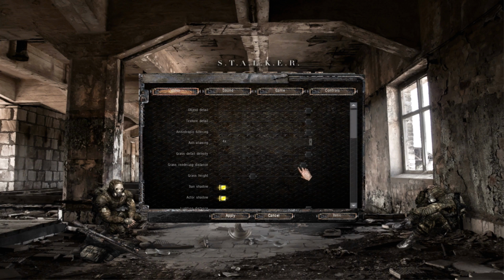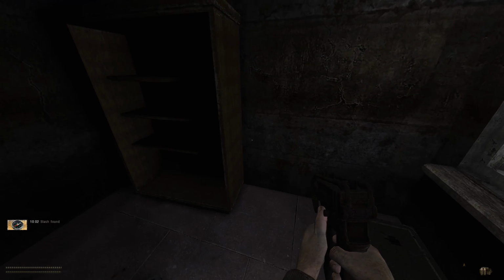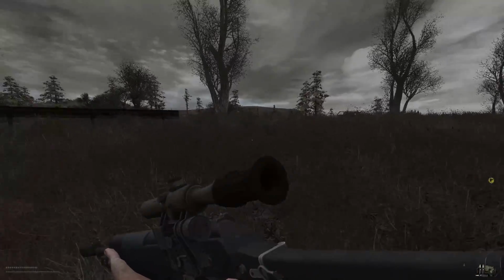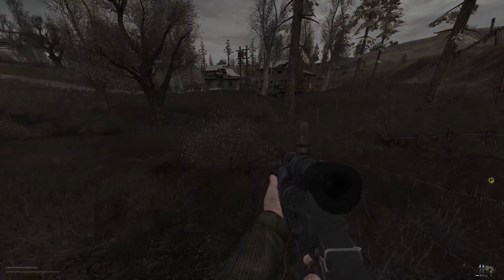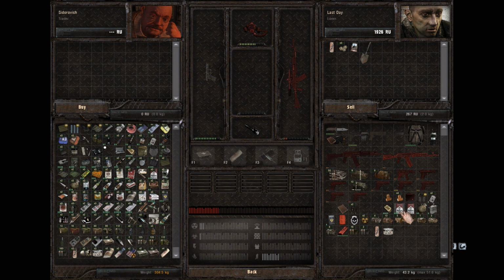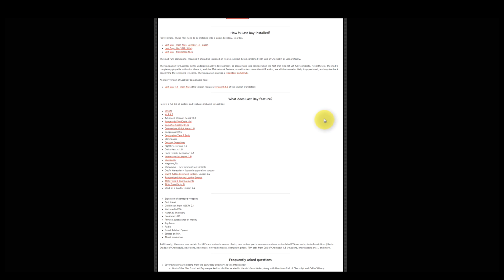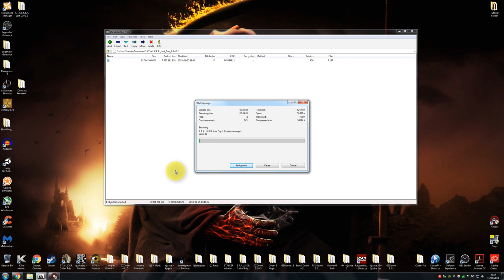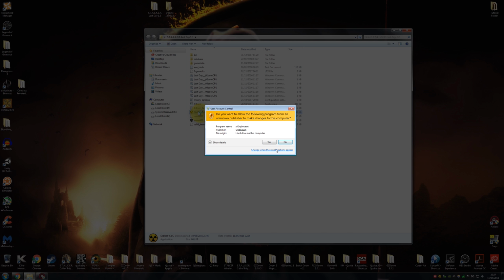S.T.A.L.K.E.R.: Last Day | Gameplay & Installation | 1440p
Welcome to a look at the Stalker Last Day mod. This is a standalone experience which aims to take the game difficulty up a notch and has strong influences from other works such as Misery, Call of Chernobyl, and Call of Misery. Recorded and uploaded at 1440p 60fps.